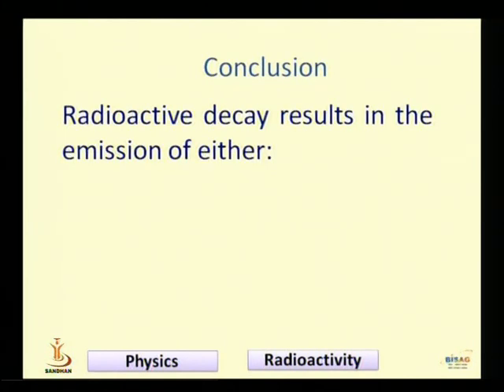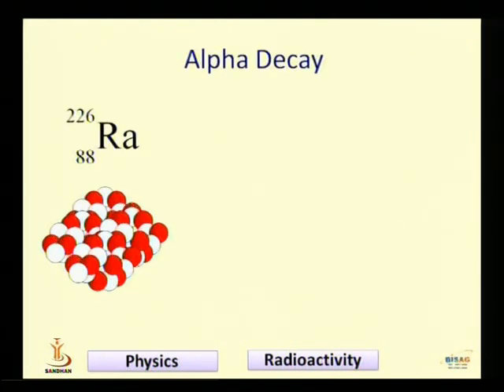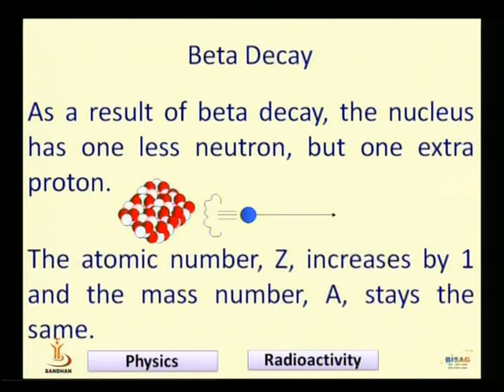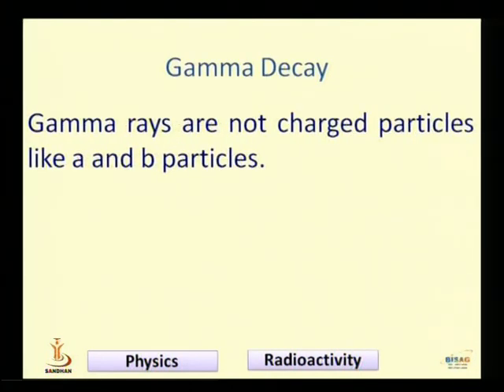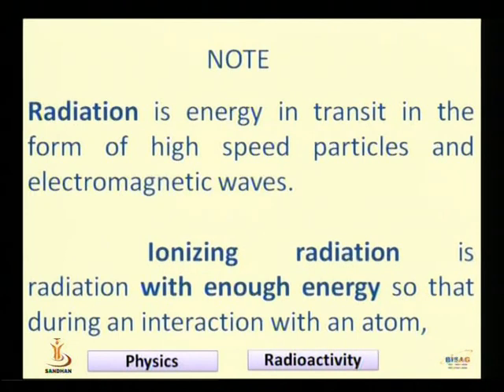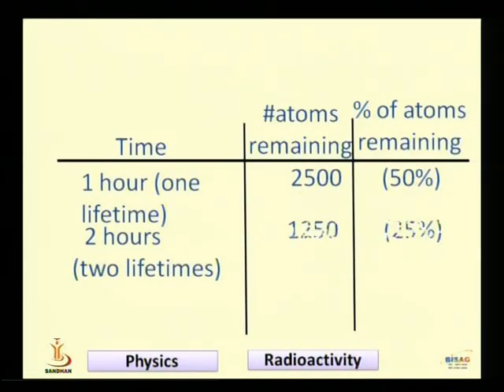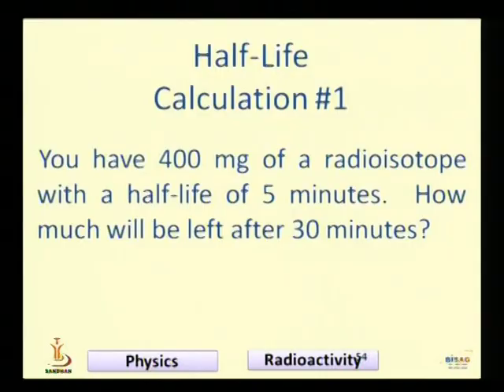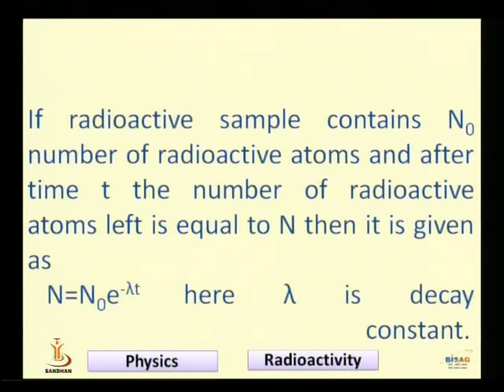Radio Activity 2